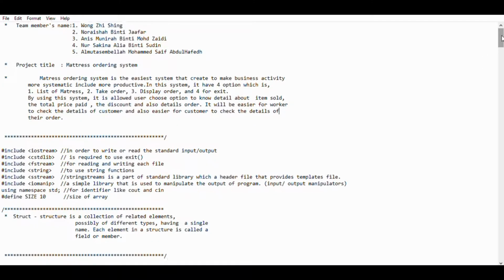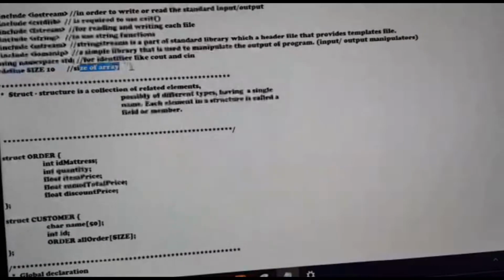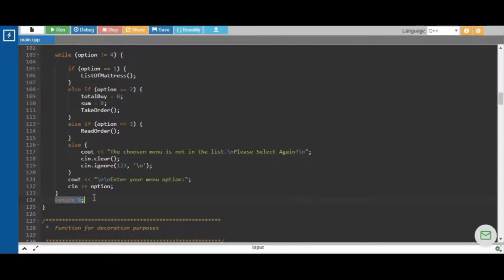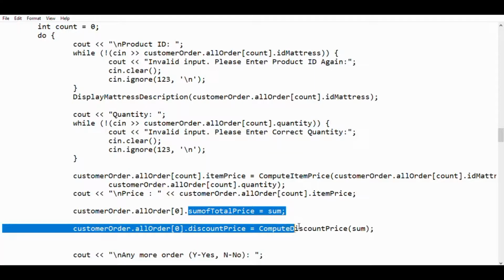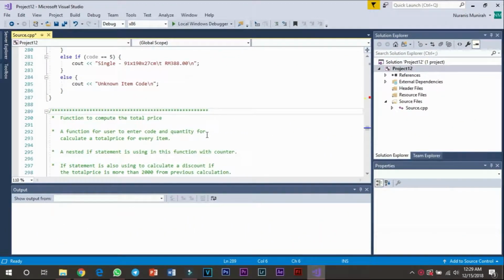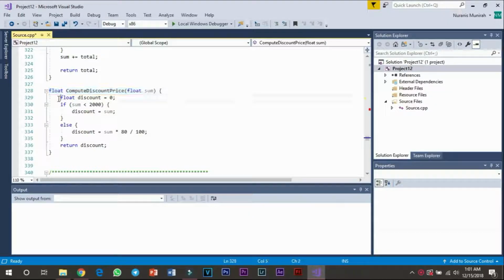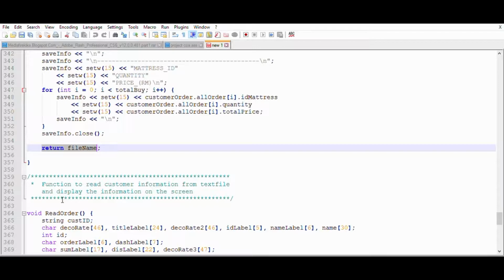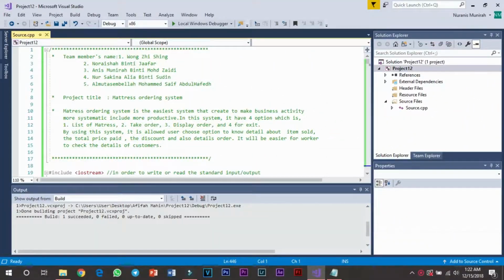Project Programming | Group 3